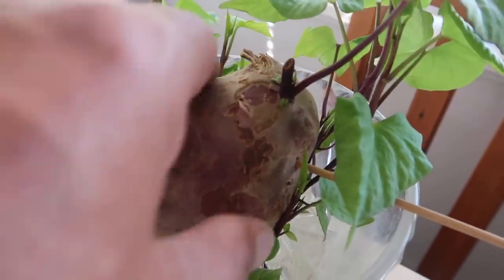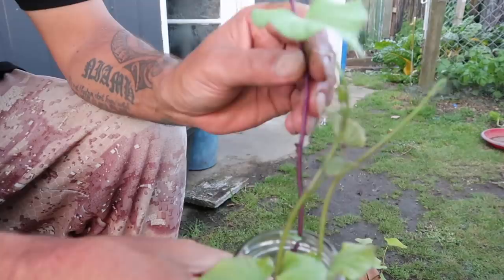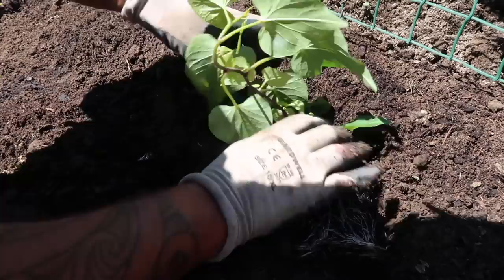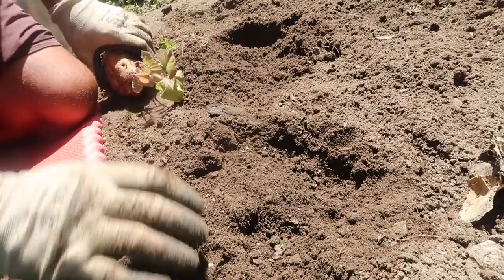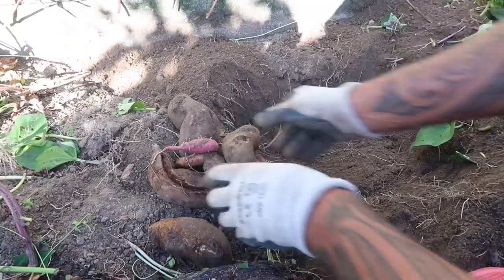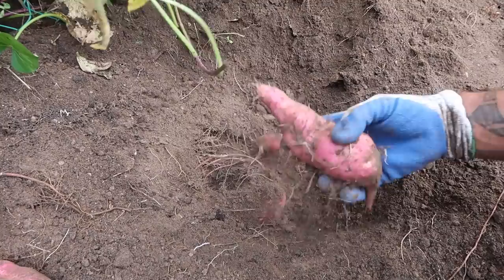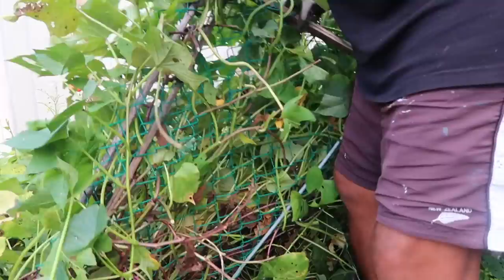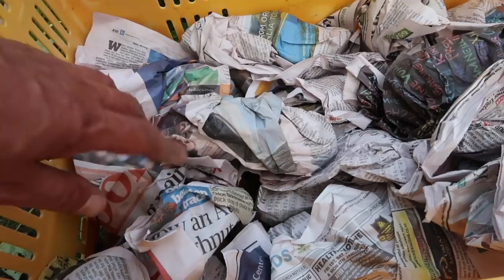Growing Kūmara (Sweet Potato) to Harvest Trellis Method Small Urban Garden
I show the stages of growing kūmara from making the tips to planting and harvesting in my small urban garden. Trellis and standard method.